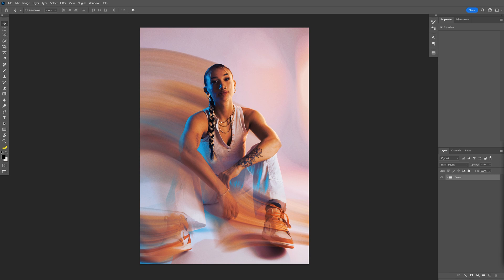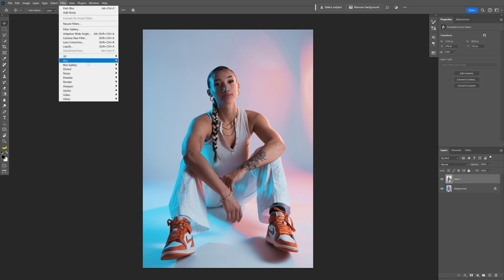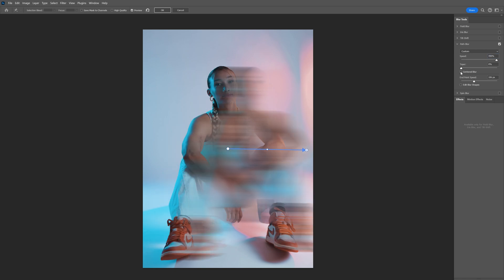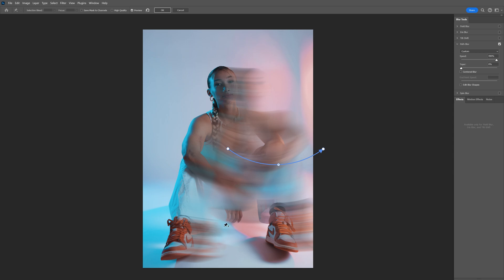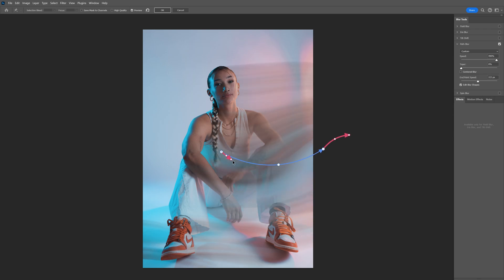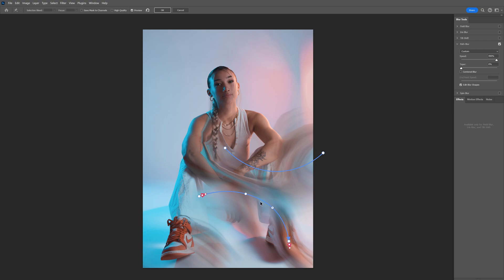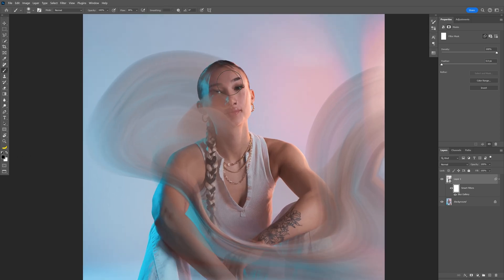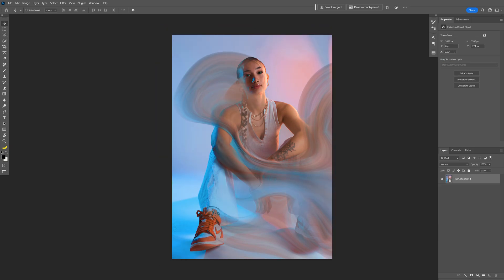How to Make Motion Blur With Path Blur in Photoshop